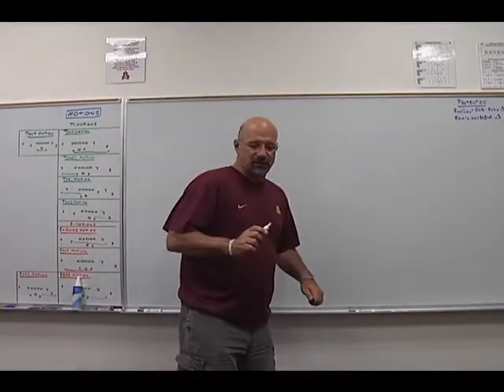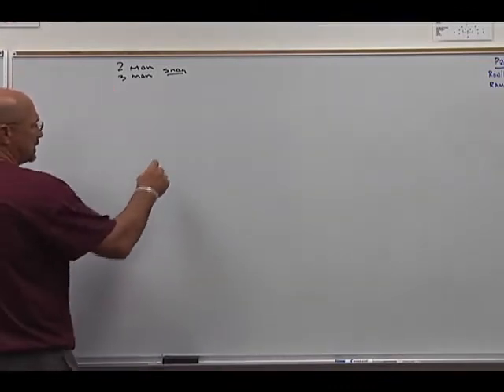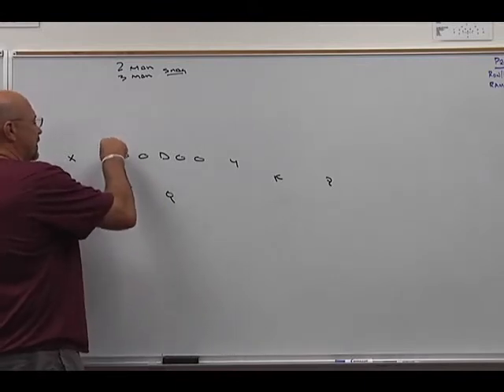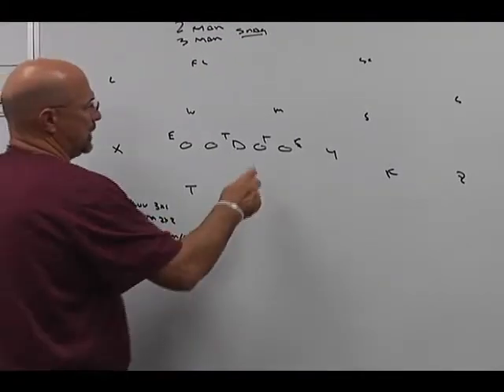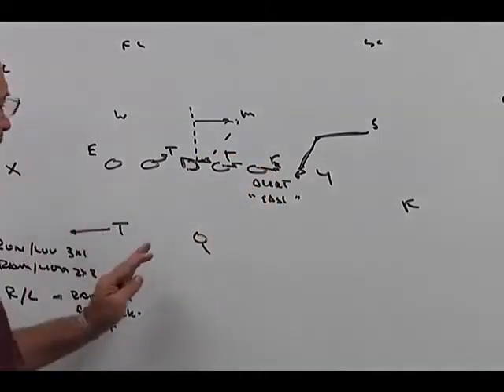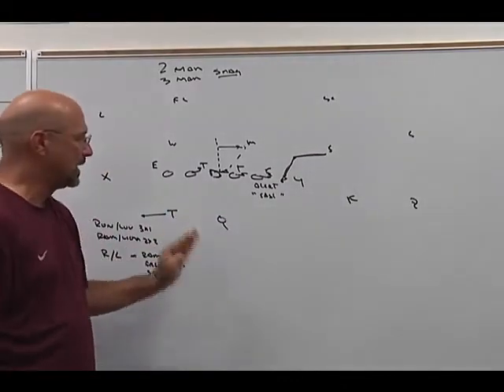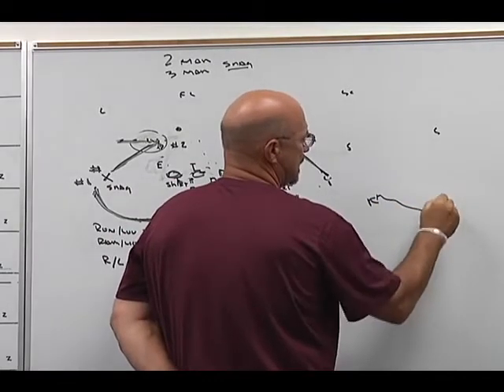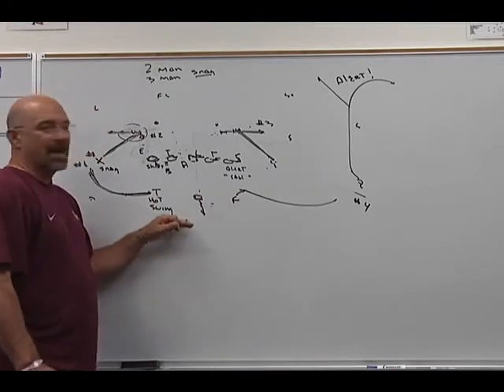Nzone 2 and 3 Man Snag